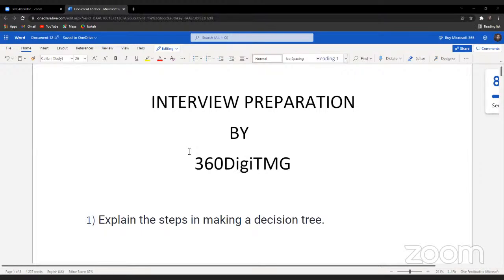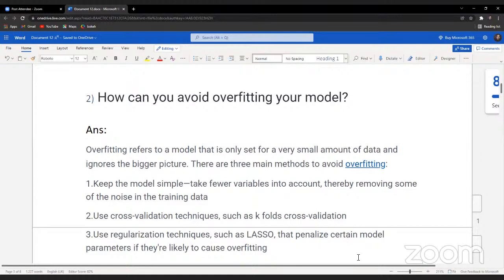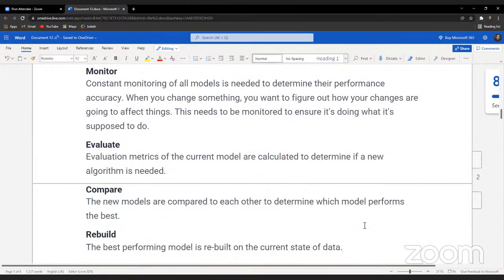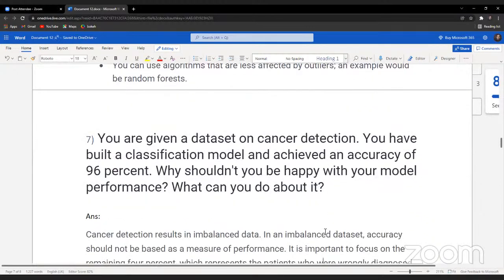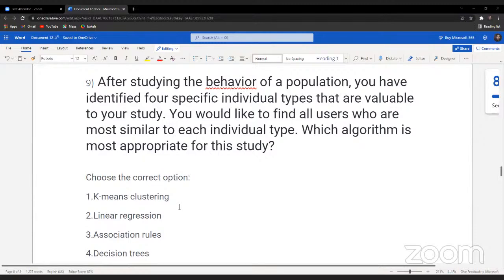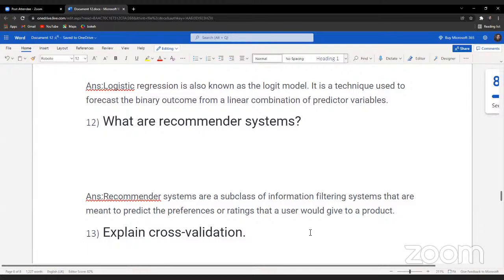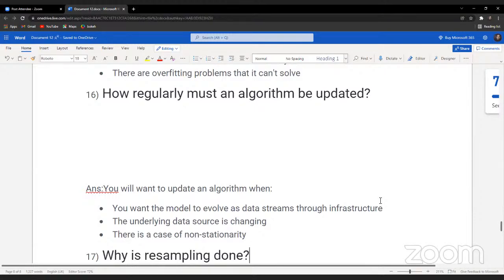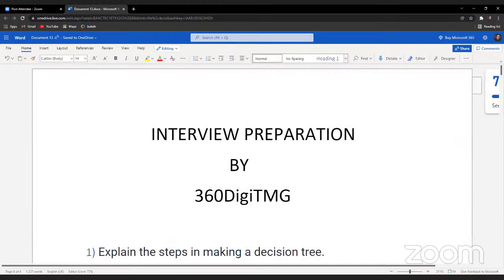Career Guidance | Data Science | 29-1-22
Career guidance: The career guidance session is delivered by industry experts to help aspirants to climb the ladder of success.

From this session you will learn :

# What are the general questions asked by recruiters
# What are the skills/ qualities that an aspirant should have and what the recruiter expects from the aspirants
# What are the technical questions mostly asked, and what technical expertise should an aspirant develop

About 360DigiTMG
360DigiTMG is a 7-year-old training & consulting organization led by stalwarts of the industry who are alumnus of premier institutions like the Indian Institute of Technology, Indian Institute of Management and Indian School of Business. 360DigiTMG since its inception has been the forerunner in the space of management and niche programs that aid in up-skilling and cross skilling executives across various levels and domains. 360DigiTMG has been conducting training programs across the globe for corporate and individuals alike.
360DigiTMG is one stop solution to all the trainings in emerging technologies such as Artificial Intelligence, Machine Learning, Big Data, Project Management, Quality Management, etc. 360DigiTMG is a training company, which is a division of the analytics consulting firm Innodatatics Inc.